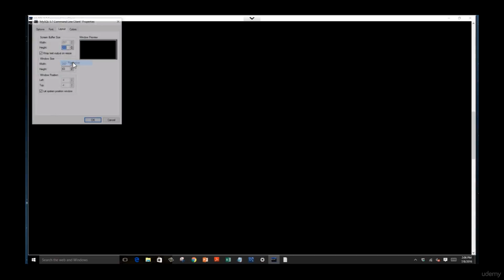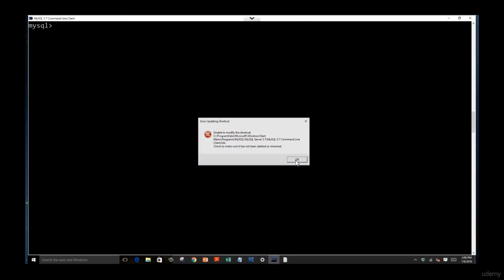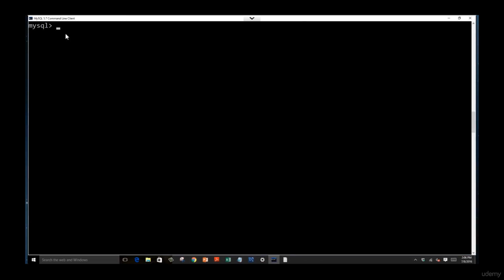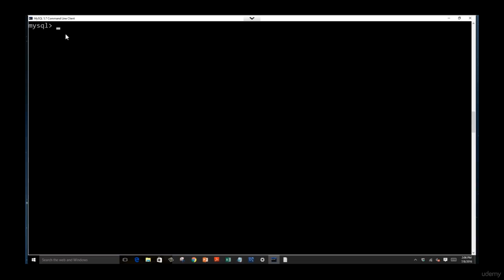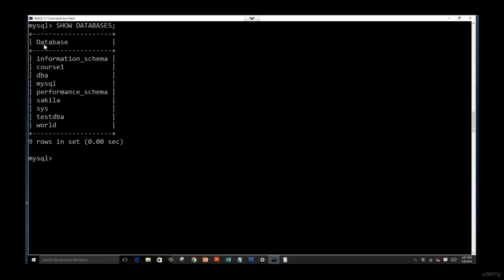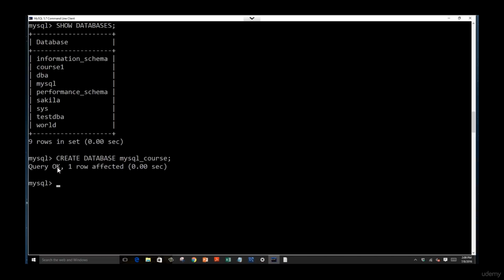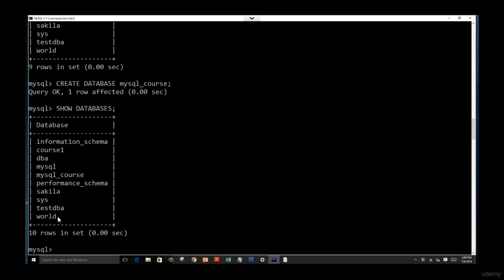Create Database Command in MySQL